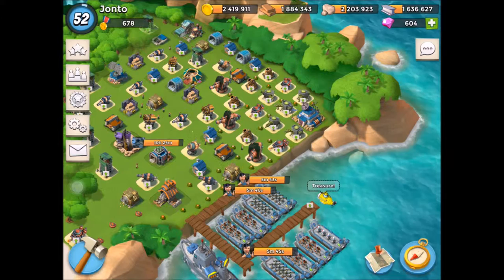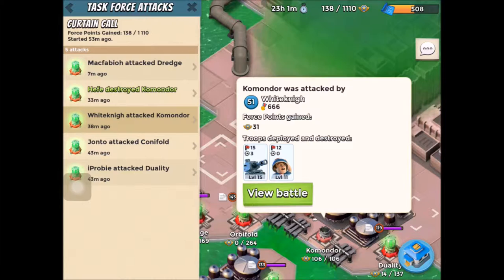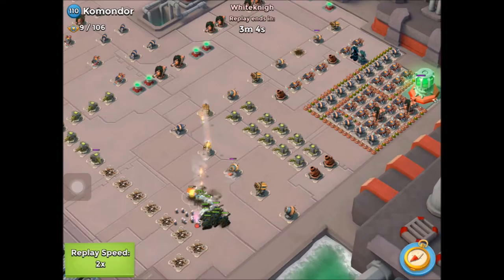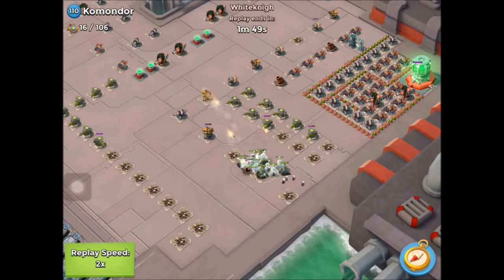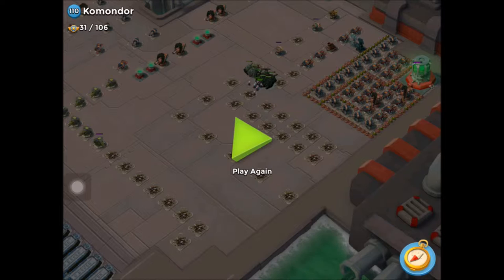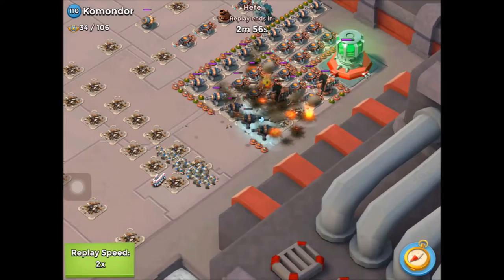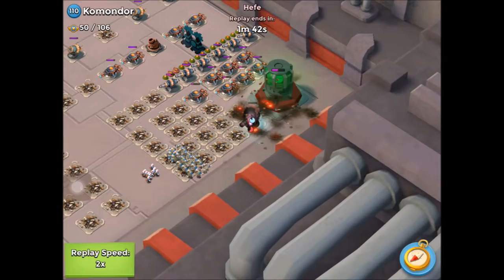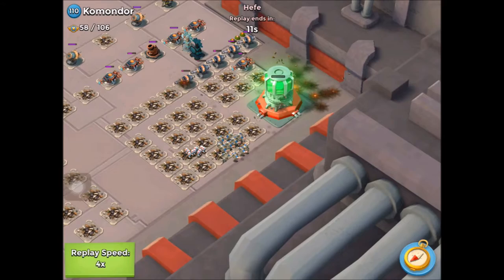Boom Beach: Komondor Level 110 in 2 attacks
Textbook takedown